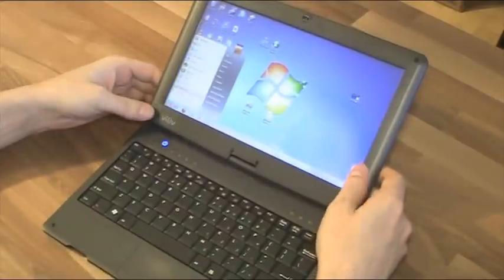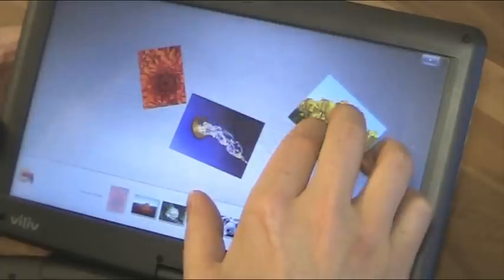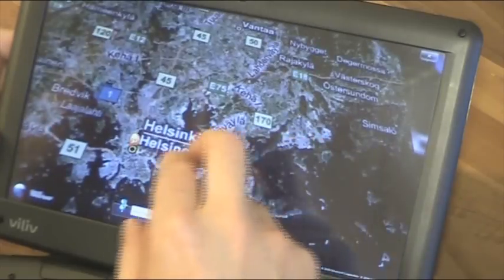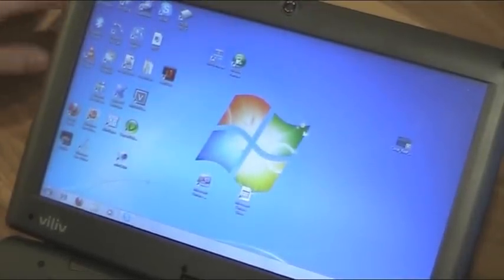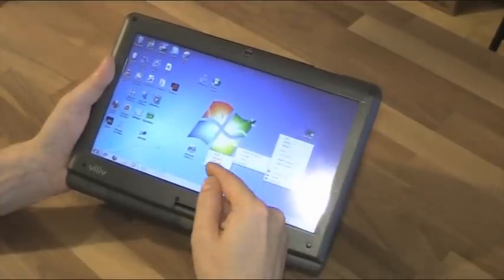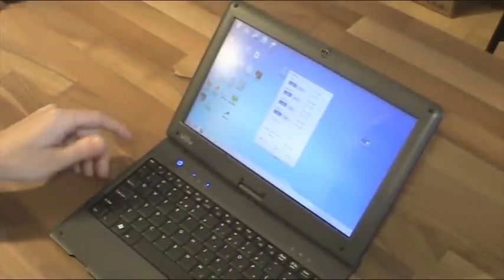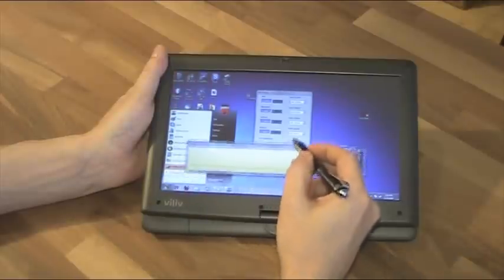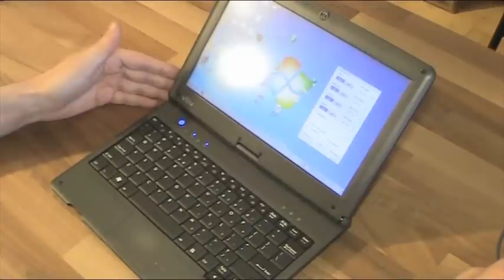Viliv S10 Blade convertible tablet review ( 2.0 Ghz W7 SSD 3G model )